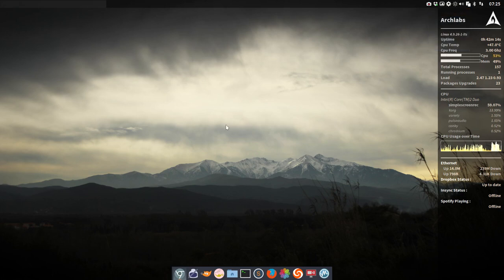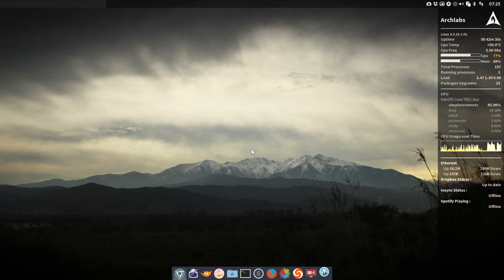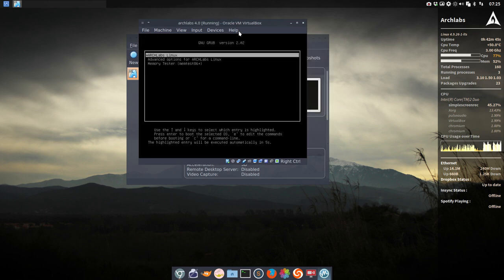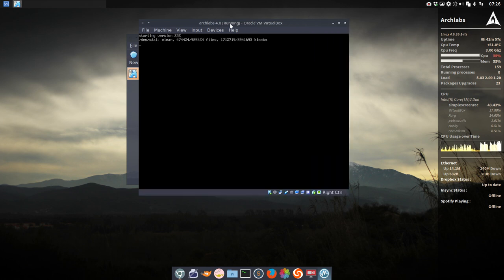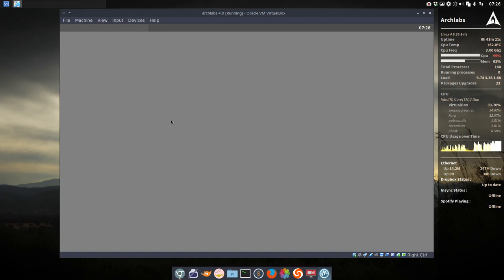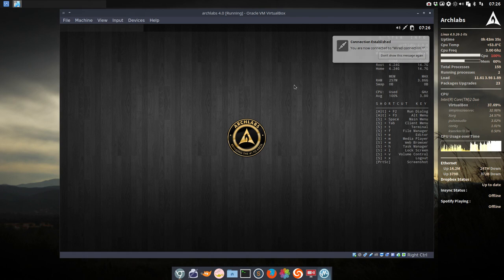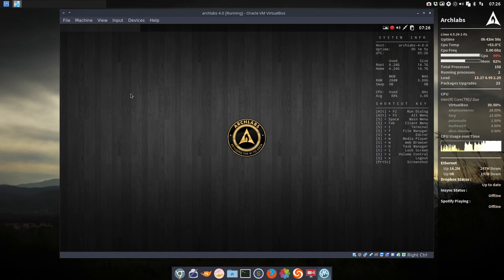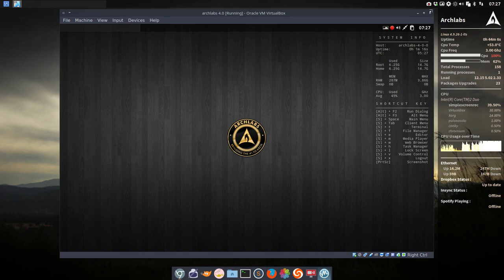ARCHLabs : 38 how to install virtualbox on archlabs (7/7)